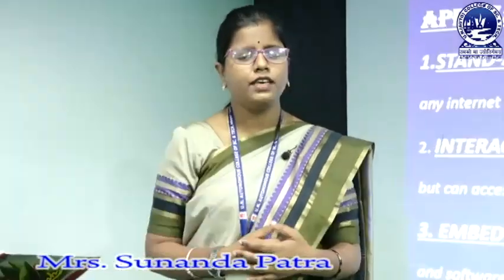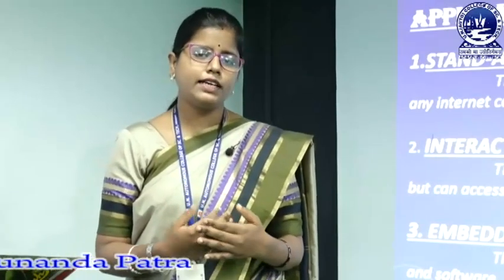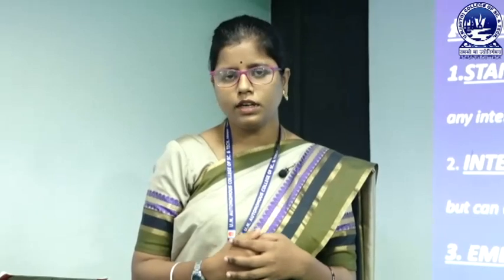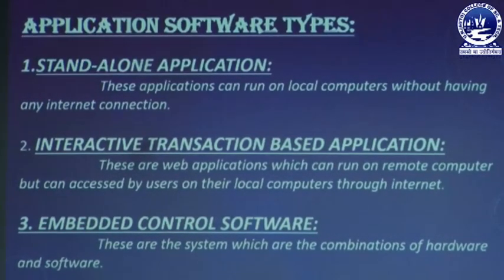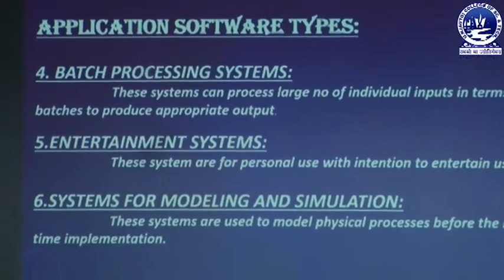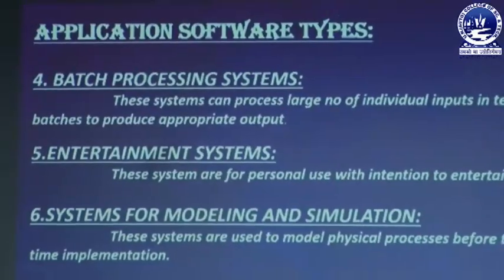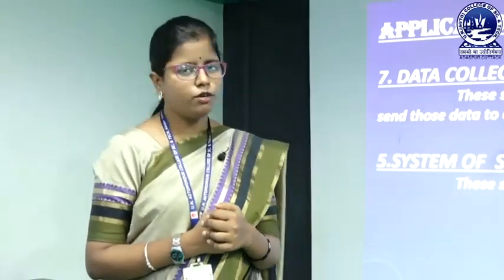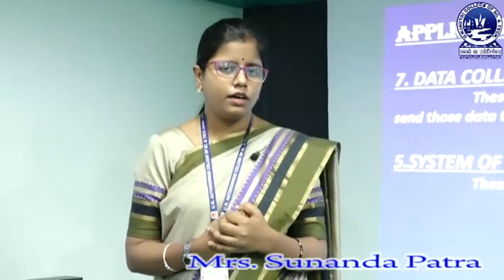Software Engineering - Application Software Types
This video describes about Application Software Types of Paper Software Engineering.
This video was created by Mrs. Sunanda Patra, HOD Dept. of BCA.